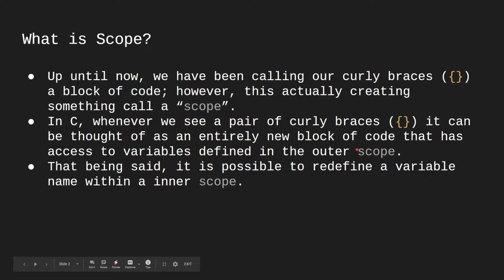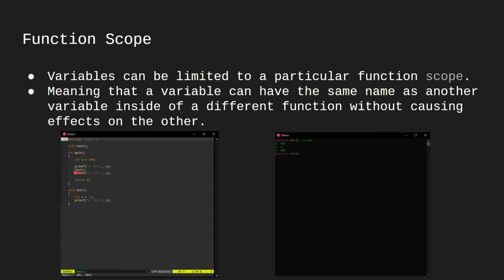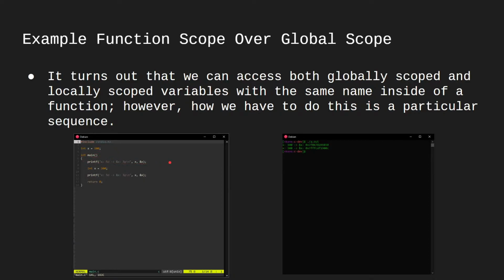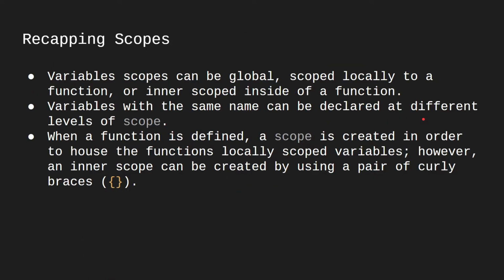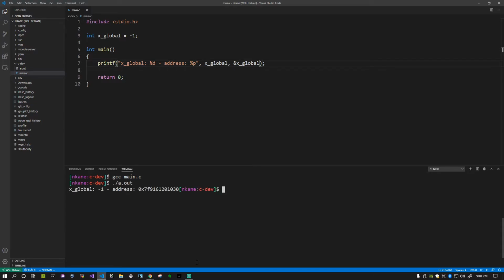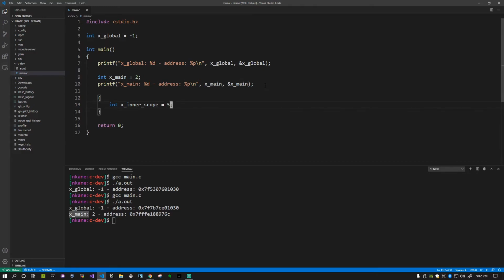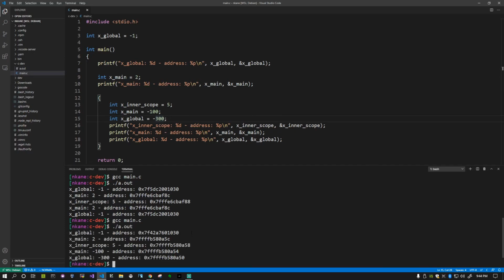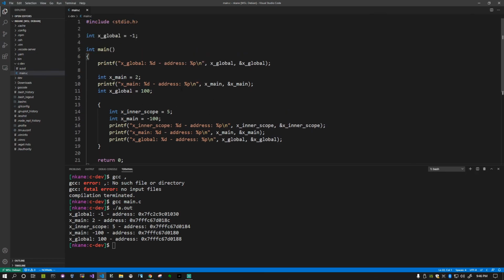C Programming - 3.4 Variable Scope